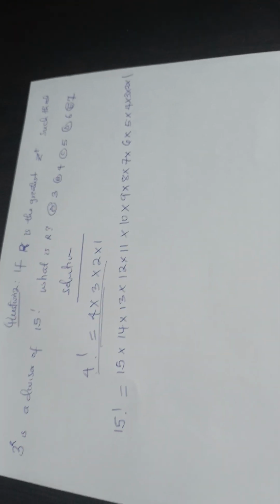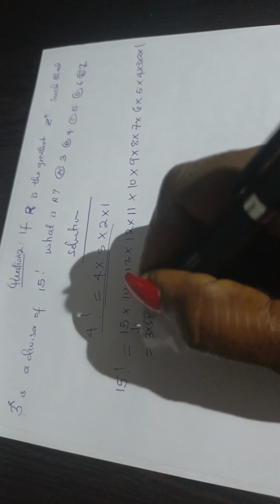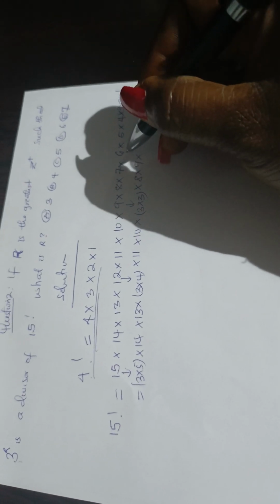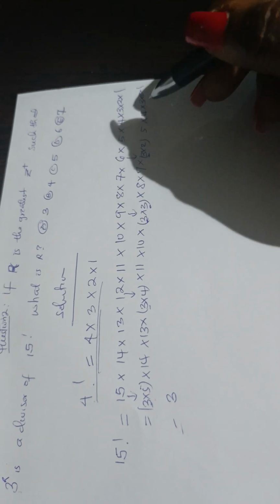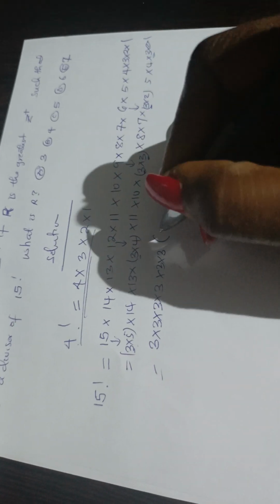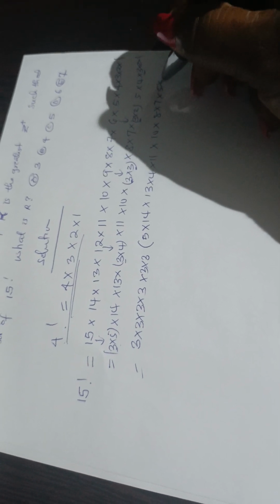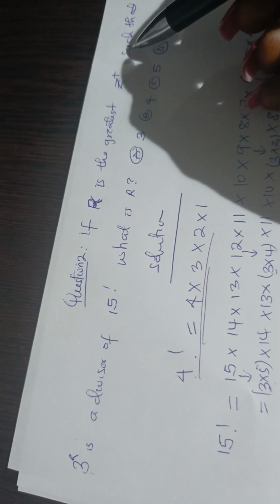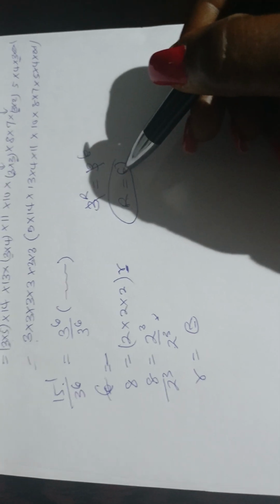GRE QUANT PRACTICES